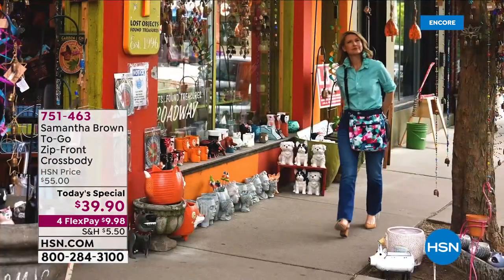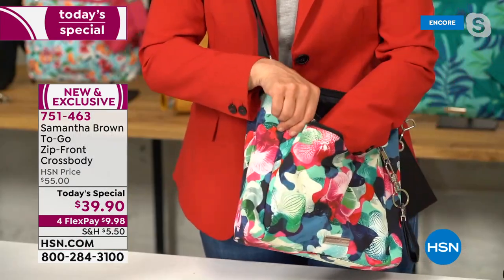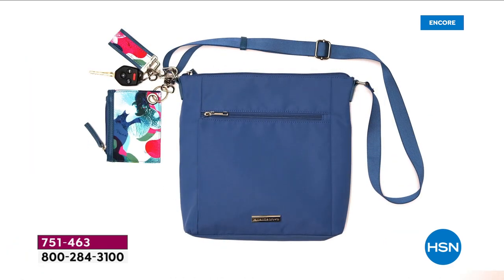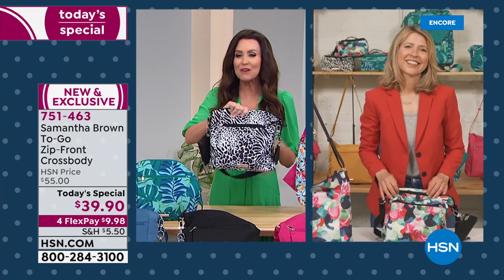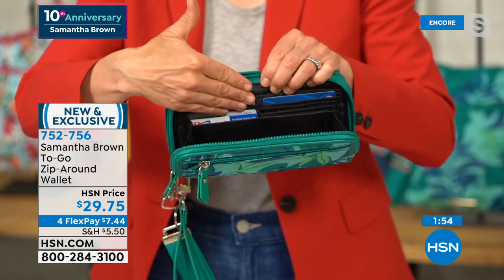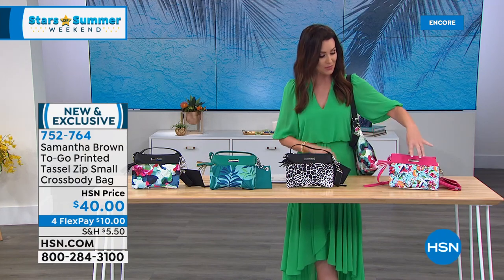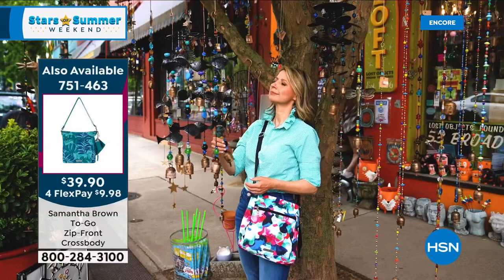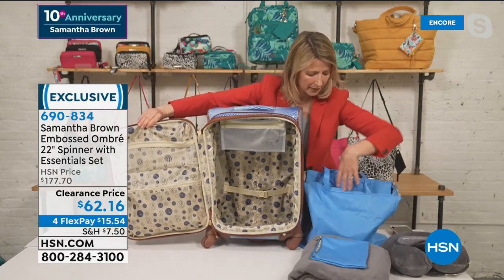HSN | Samantha Brown To - Go 10th Anniversary 05.21.2021 - 05 AM